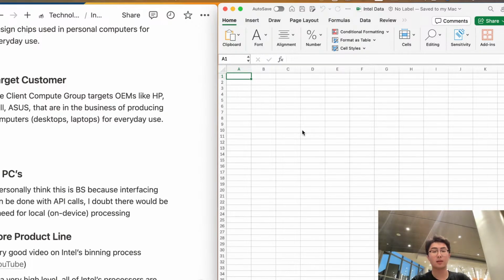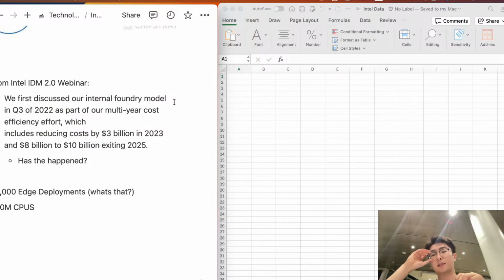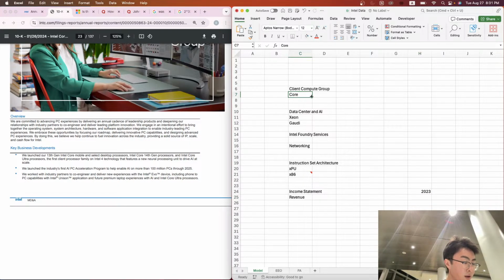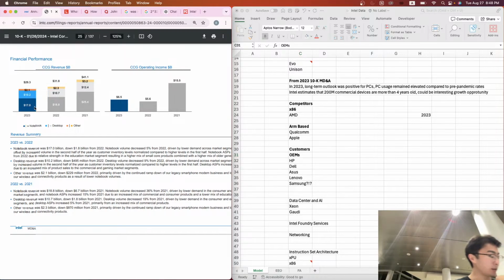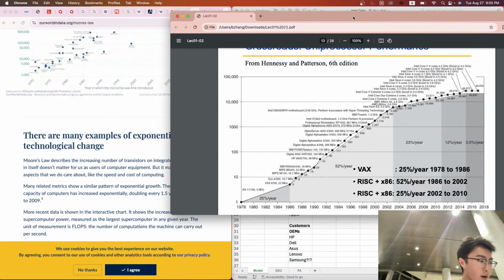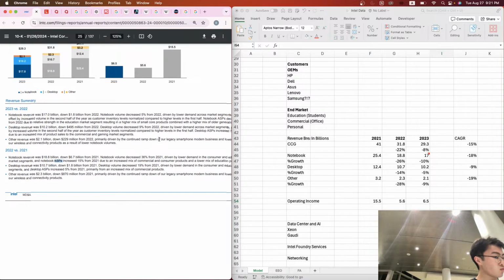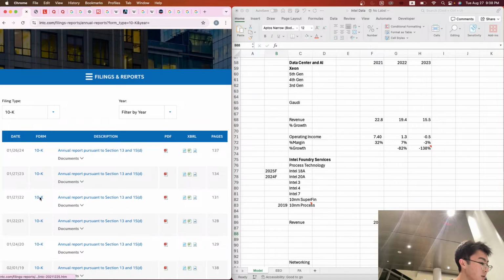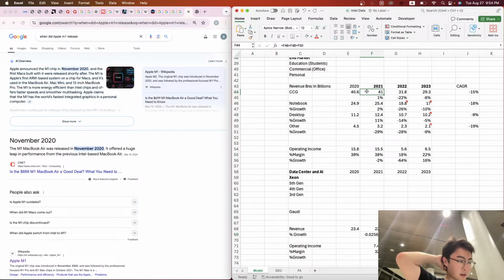Stonks Maxxing day 70: intel part 3: moding ccg, dcai, ifs